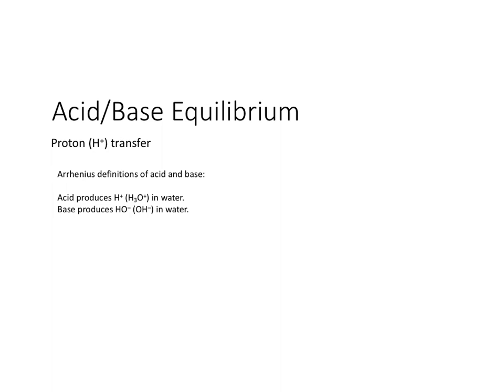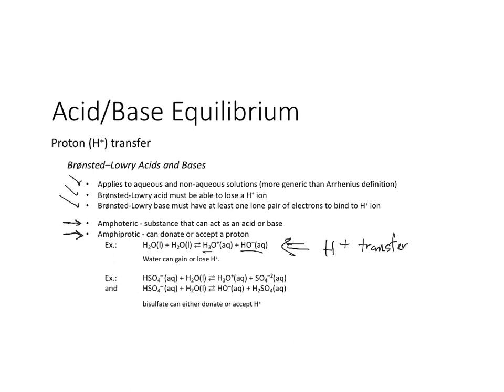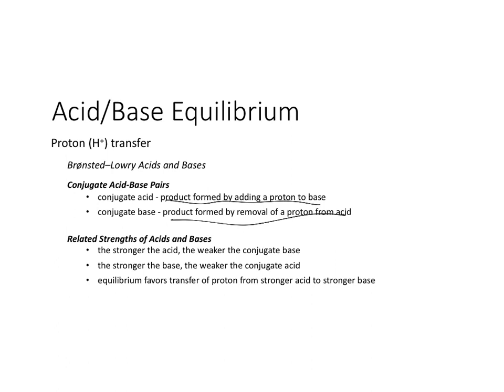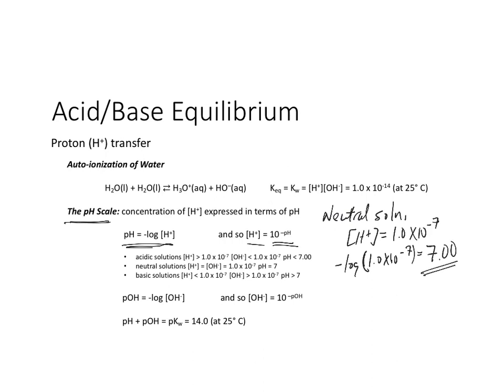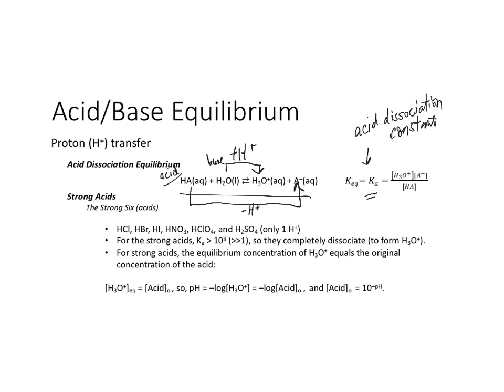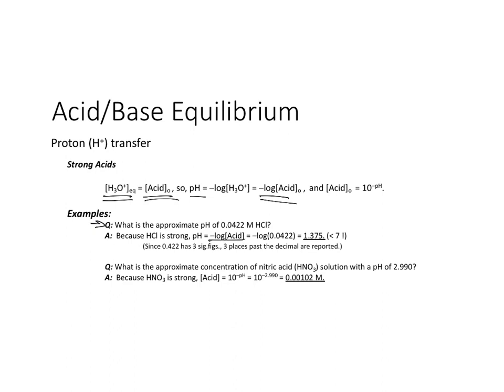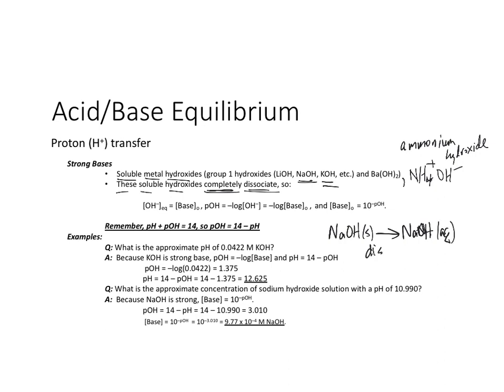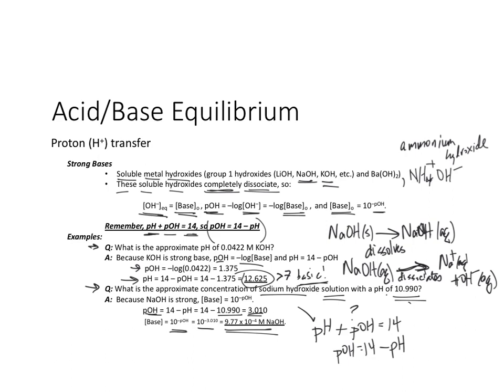Acid Base 1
Acid-base equilibria, definitions, pH, strong acids and bases